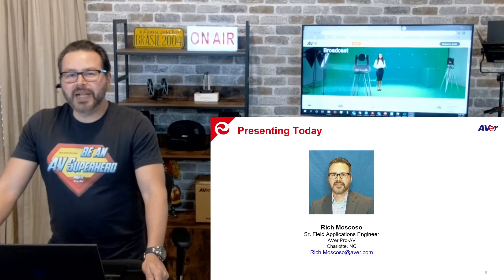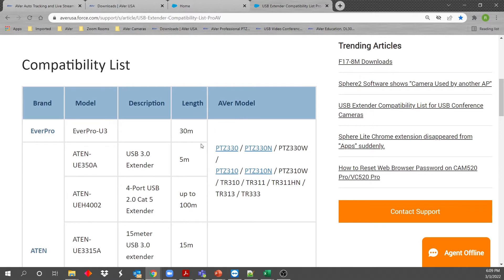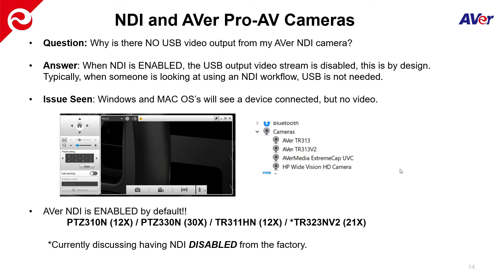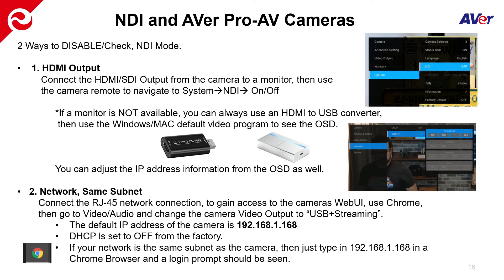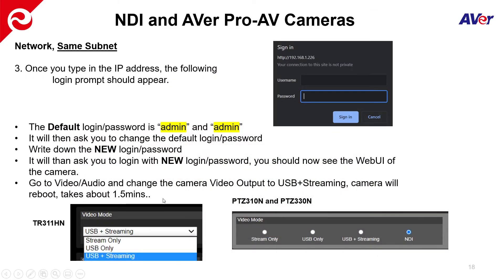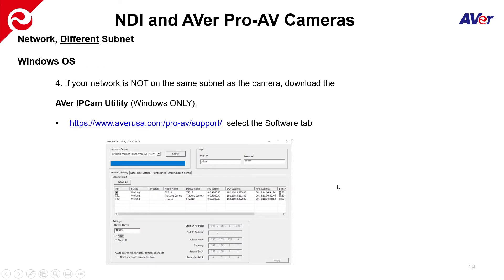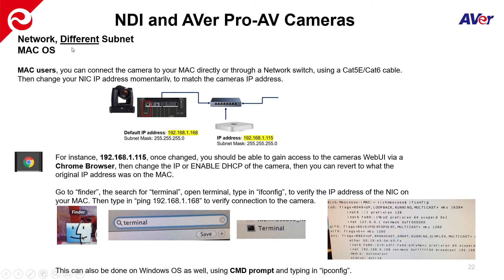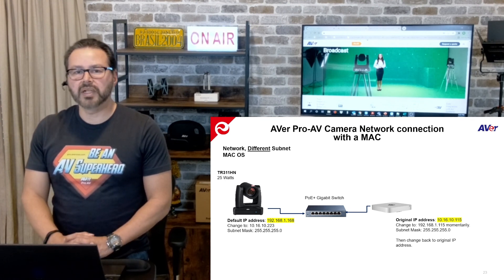AVer NDI Cameras, USB Issue Troubleshooting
Our Senior Field Applications Engineer Rich Moscoso, walks you through the USB output issue you may experience when using AVer Pro AV NDI cameras and how to address it.